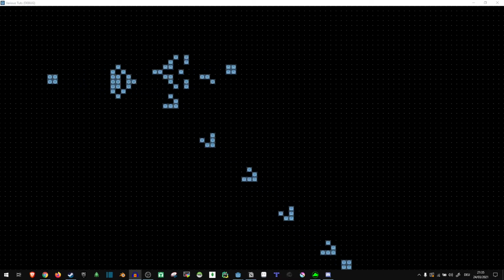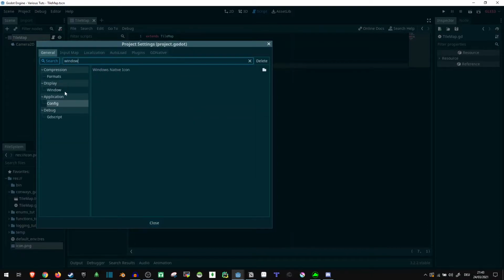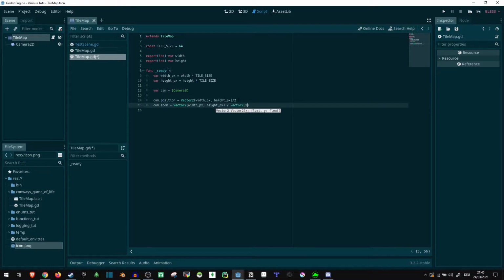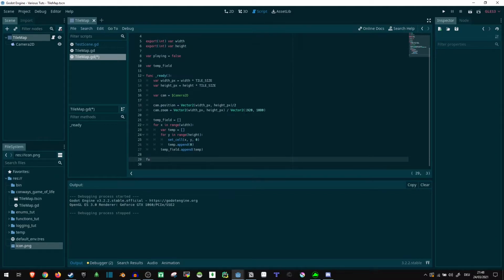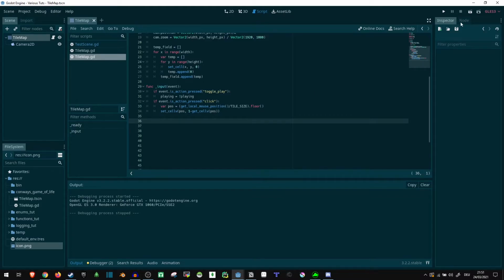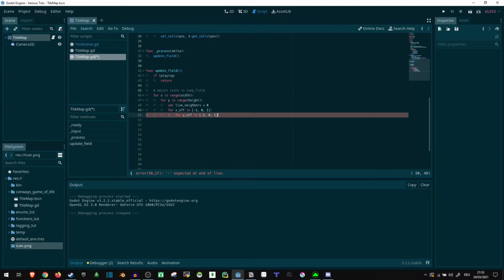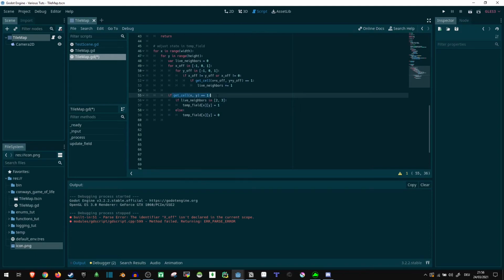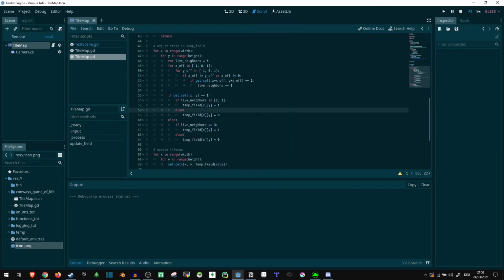Conway's Game of Life in Godot (Tutorial)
I show how you can create cellular automata in Godot using TileMaps on the example of Conway's Game of Life